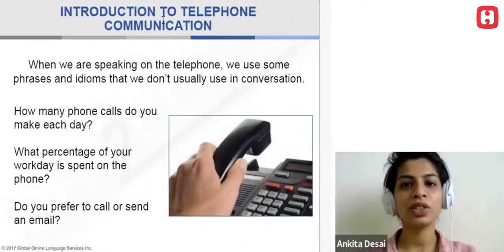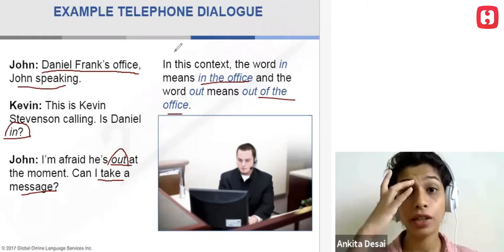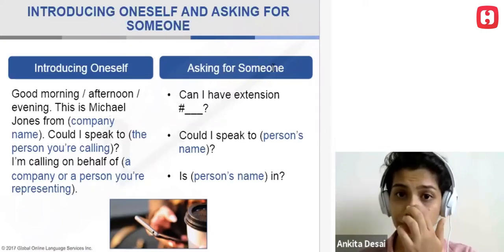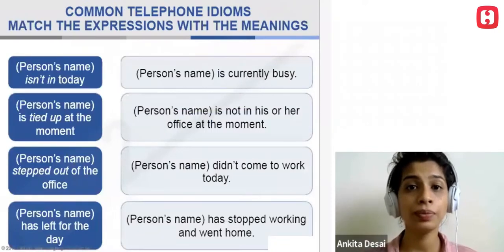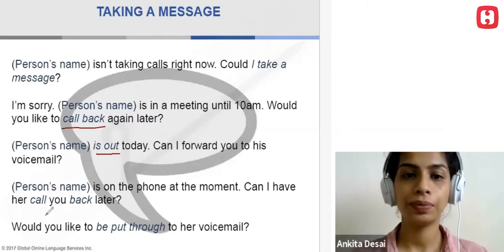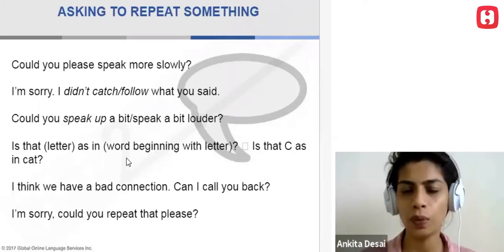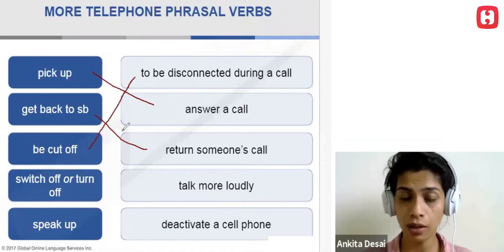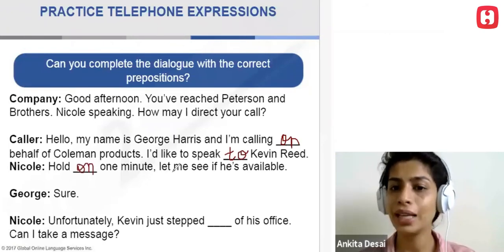GMT20190930 063654 Webinar A 1600x760